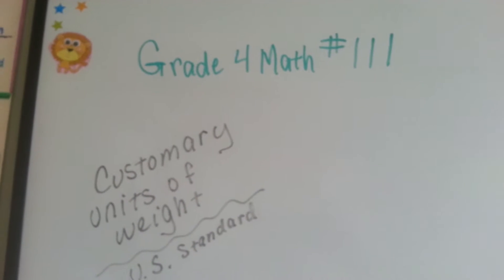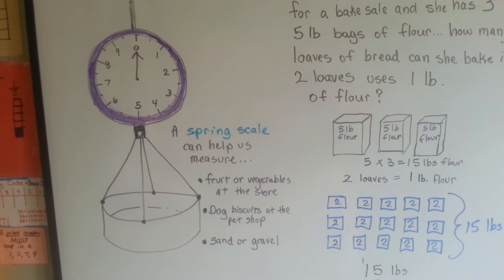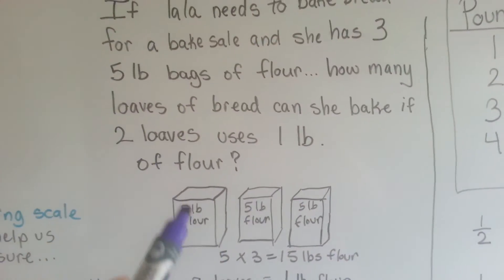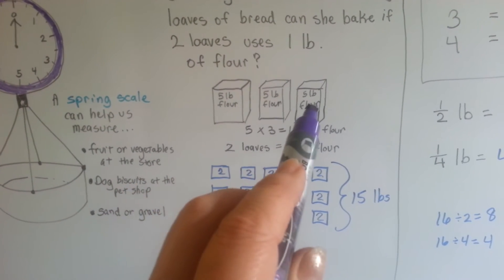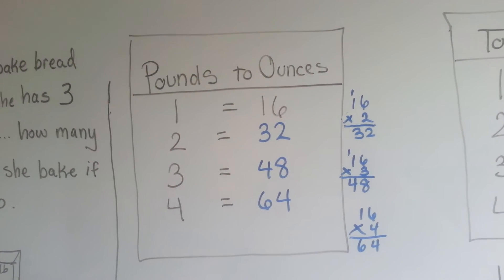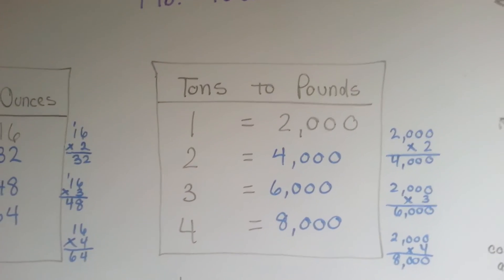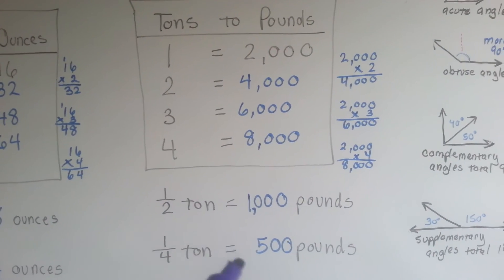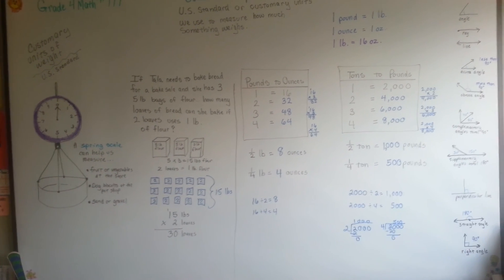Grade 4 Math 12.3, Units of Weight, Customary, Standard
Ounces, pounds, tons and their abbreviations. How to convert and compare them to each other. #111